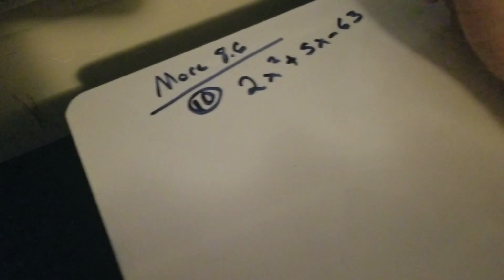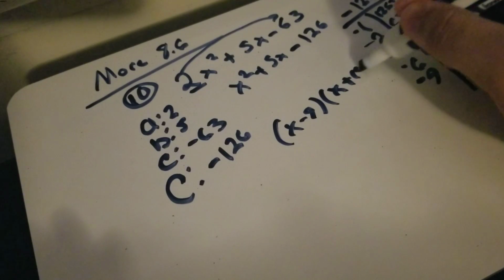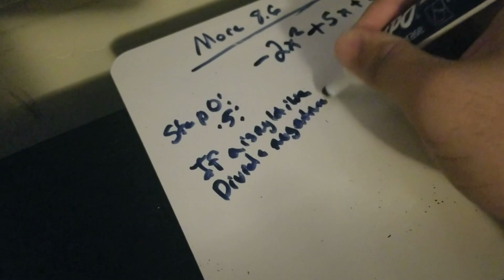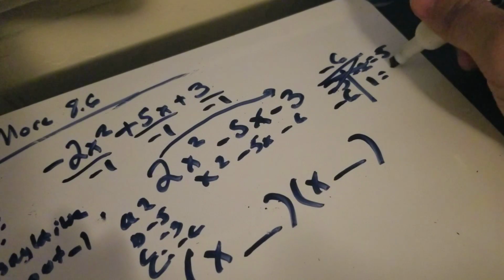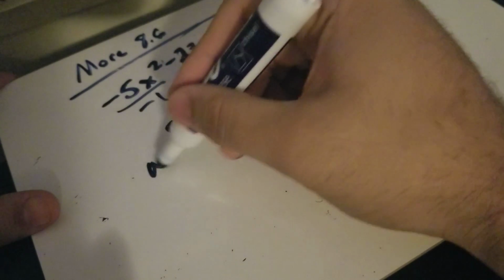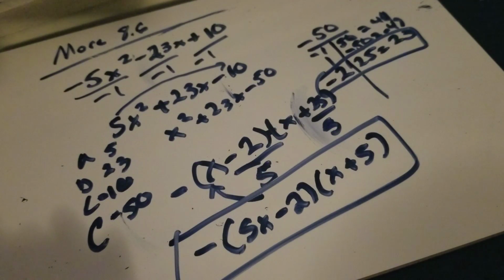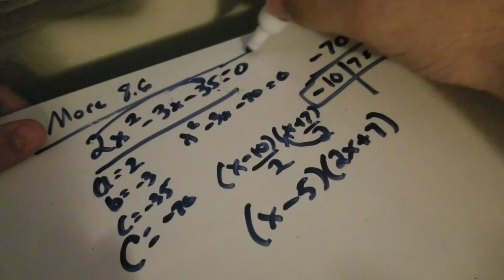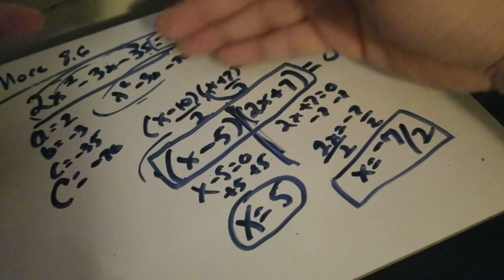Algebra 1 8.6 more practice with trinomials, negatives and when it equals 0